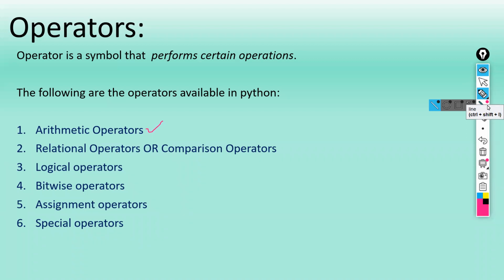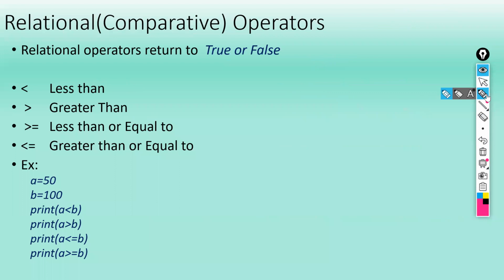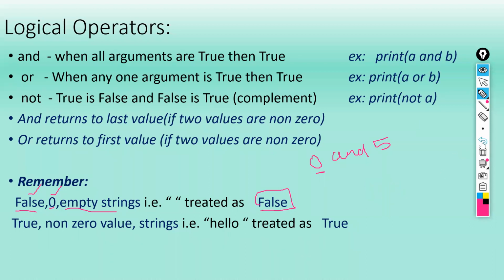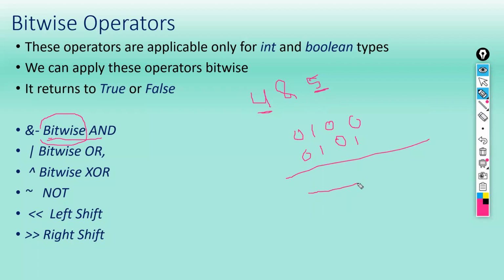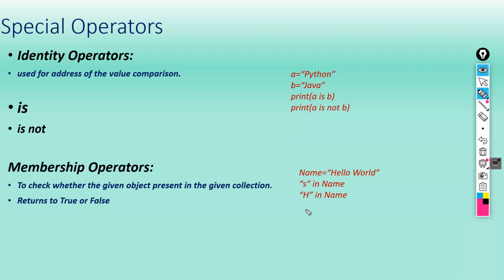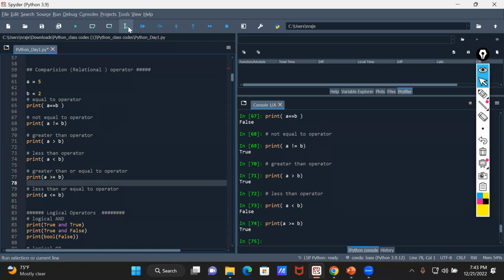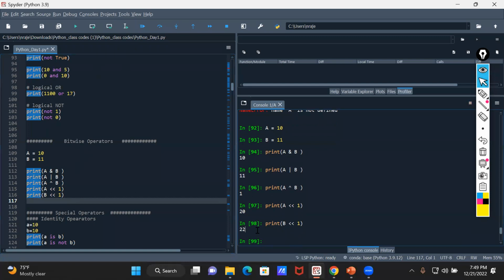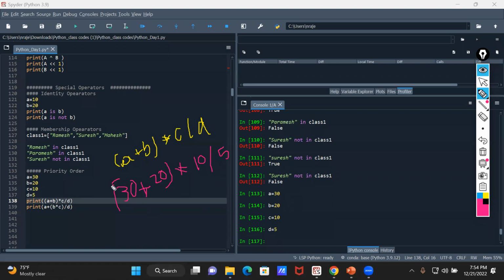operators(contd) and hands on